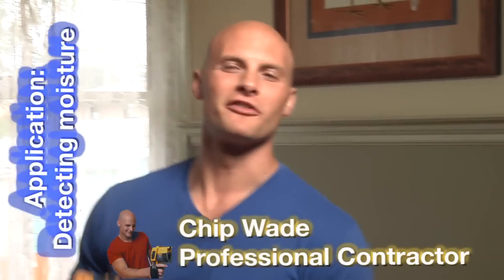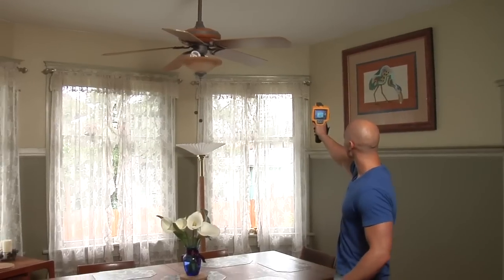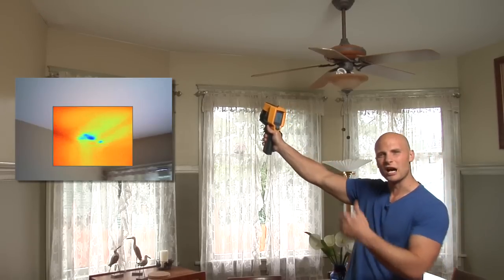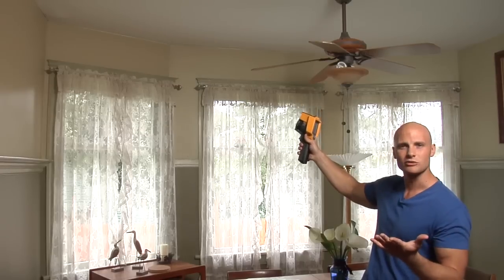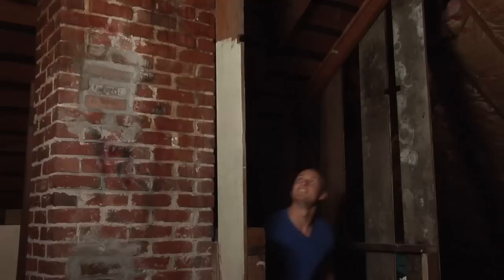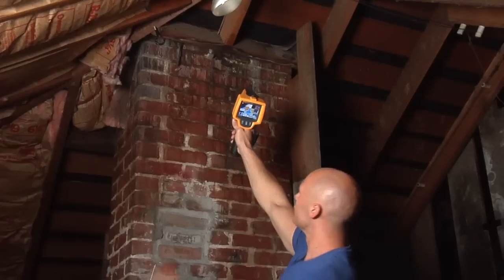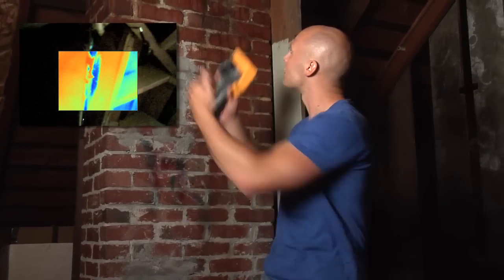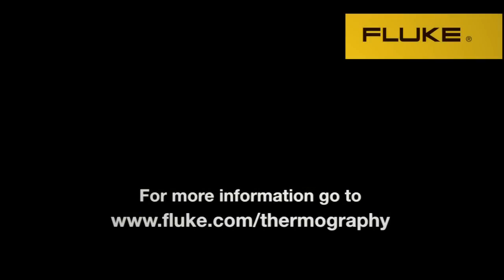Chip Wade Inspects for Moisture Damage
In the fourth video of our series, Chip Wade demonstrates how we can use a Fluke TiR1 to inspect for moisture damage on the inside of a home. As he describes, most homes have been repainted several times, and water damage can be easily hidden from the naked eye. Using the thermal imager, a quick inspection across the ceiling line promptly shows some dark dots on the display. Chip then goes up to the attic to uncover some common roofing problems that appear in a rainy climate.